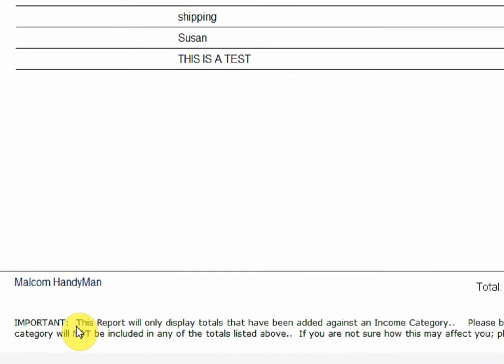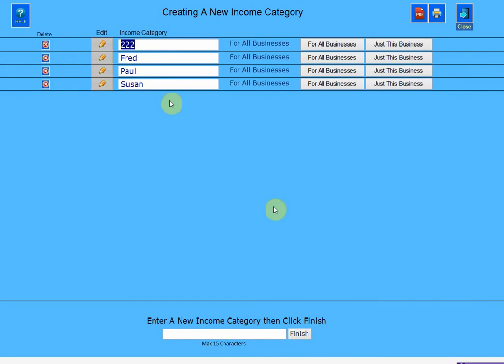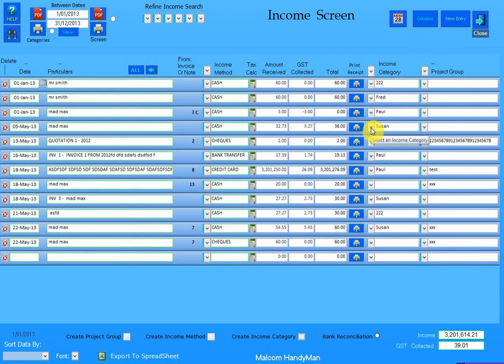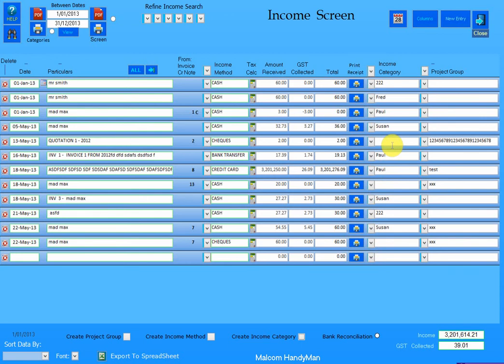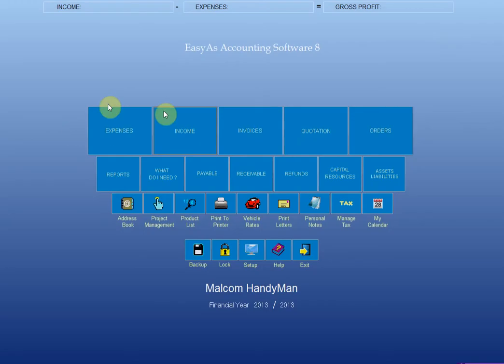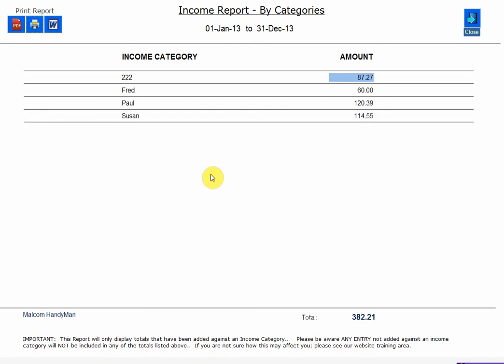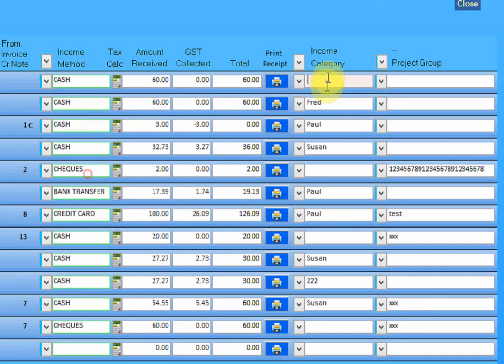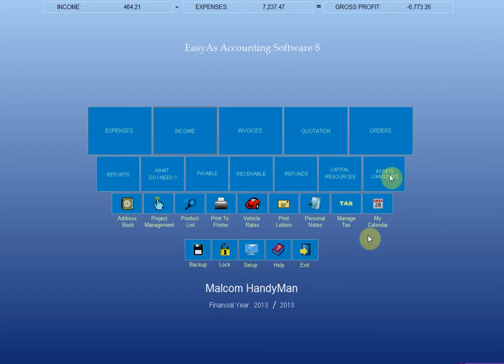Income Categories Report - EasyAs Bookkeeping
- Printing the Income Categories Report with EasyAs